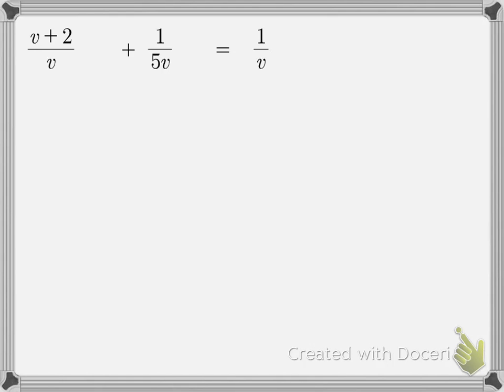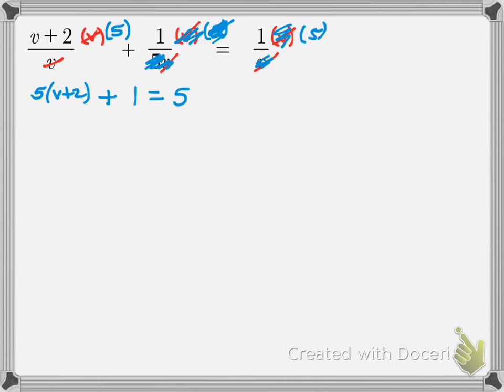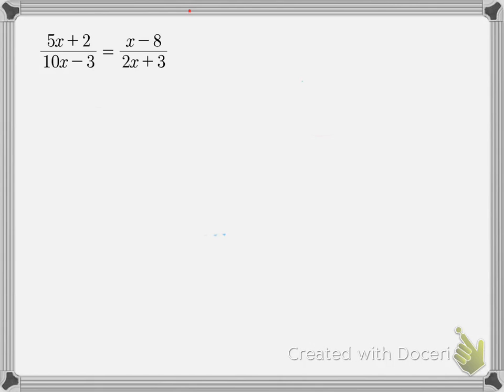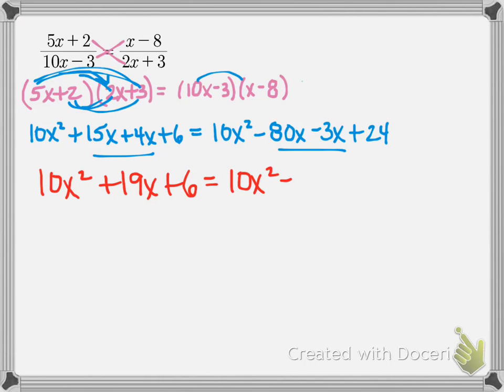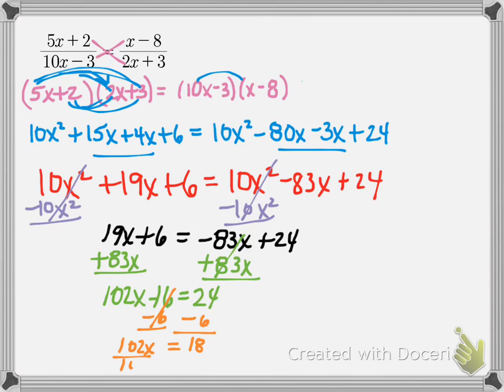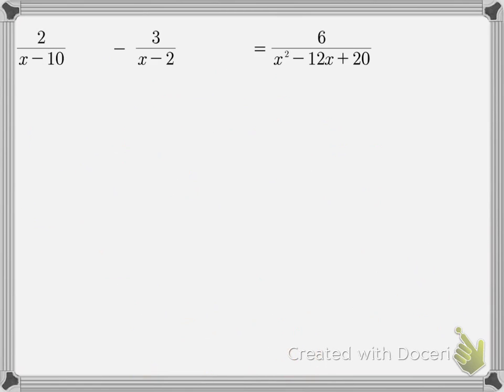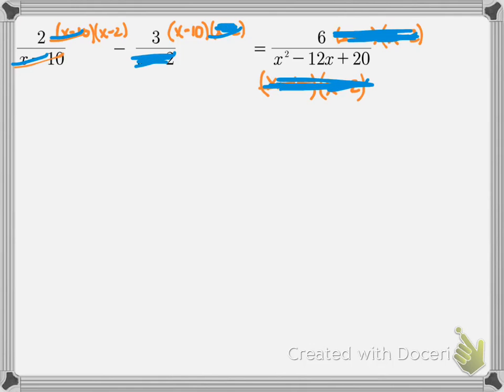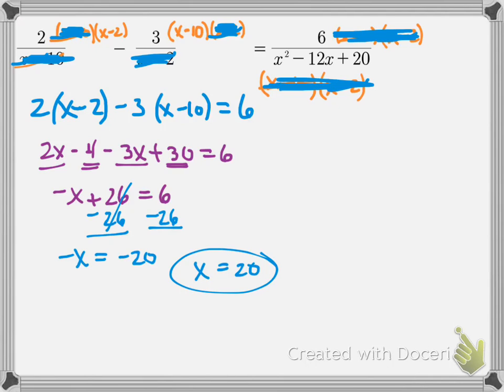more examples solving rationals